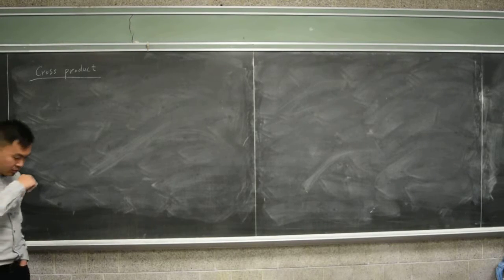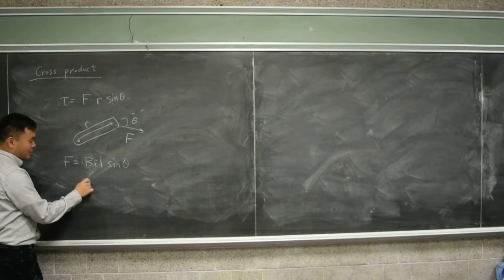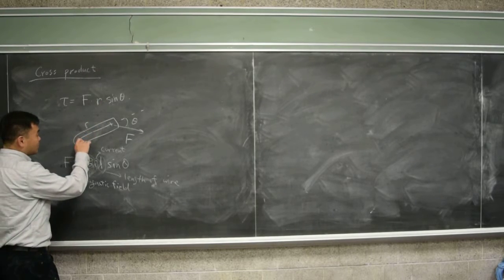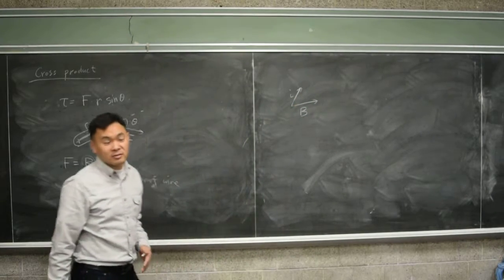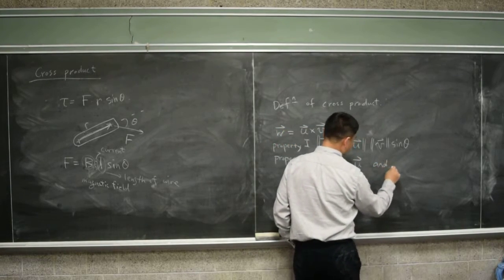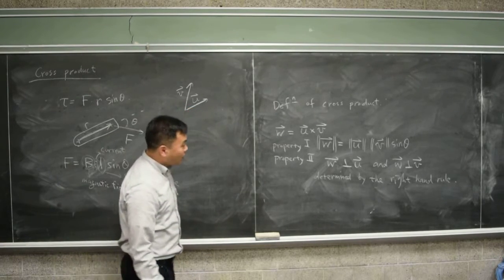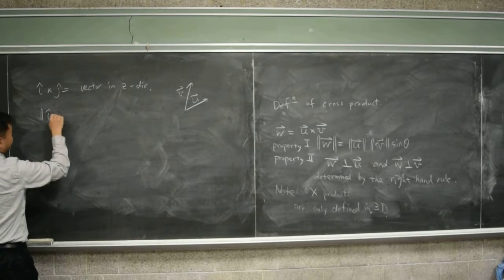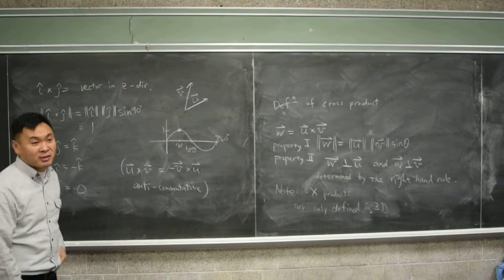Introduction to the cross product